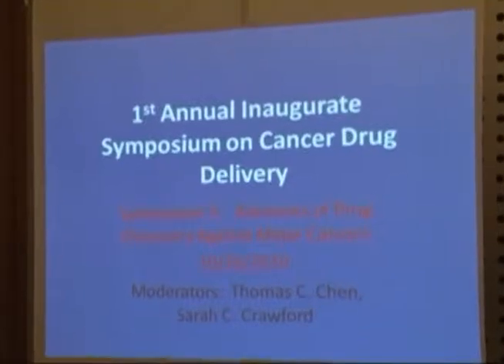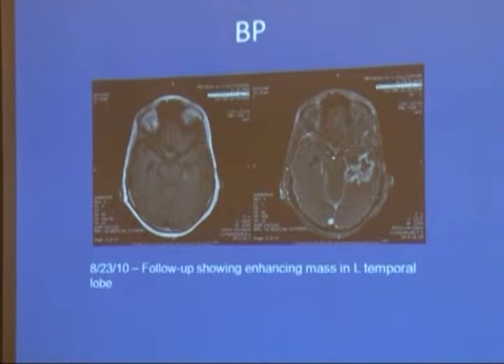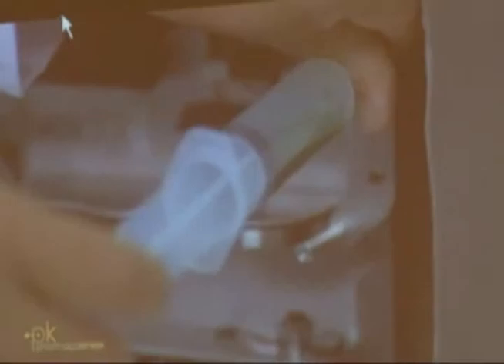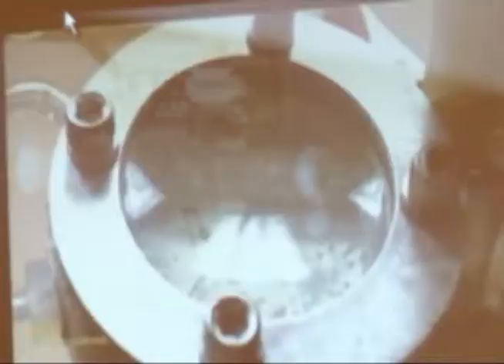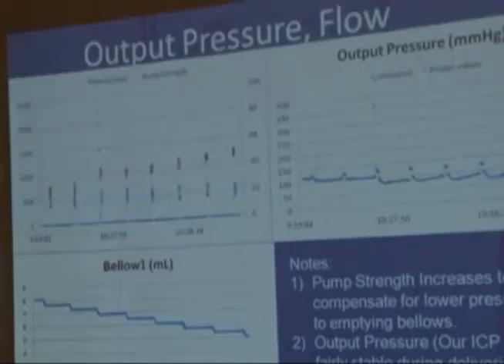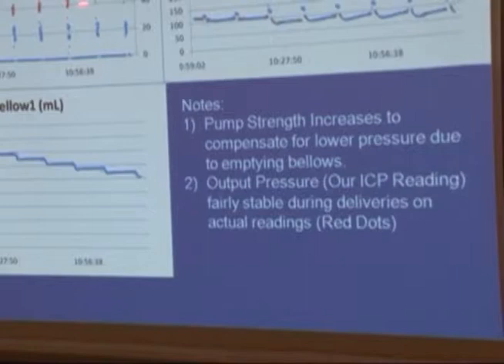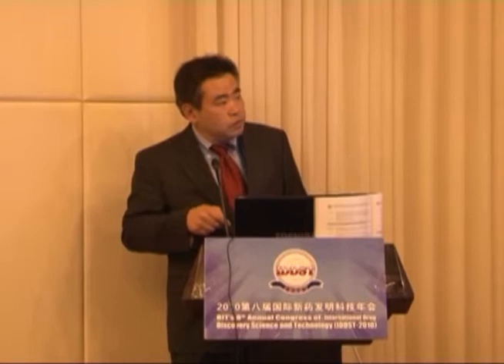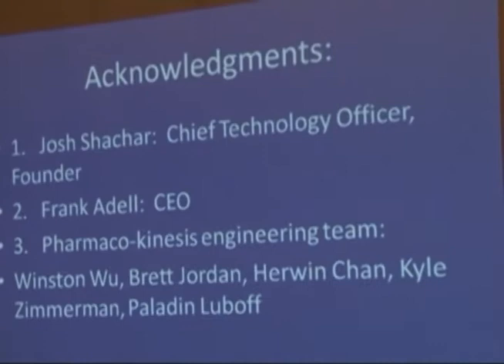Pharmaco-Kinesis Corp. -- Dr. Thomas Chen at 8th Annual BIT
Dr. Thomas Chen, Director of Surgical Neuro-oncology and Associate Professor of Neurosurgery and Pathology at USC discusses the developmental progress of Pharmaco-Kinesis' Metronomic Breather Pump (MBP) at the 8th Annual BIT Conference for the International Drug Discovery Science and Technology organization. The conference was held at the Beijing International Convention Center on October 23-26 in 2010. The annual conference, brought together nearly 800 specialists from 40 countries and areas and was devoted to the discussion of"Supporting Systems for Major Innovative Drugs".
The MBP is a potentially revolutionary device in the field of local drug delivery that uses advanced micro-fluidic, diagnostic and control mechanisms to deliver a variable, remotely programmable, metronomic combination of a plurality of tumor fighting medications within one implantable system. The MBP will provide a significant leap forward in the treatment of malignant gliomas and other aggressive brain tumors.